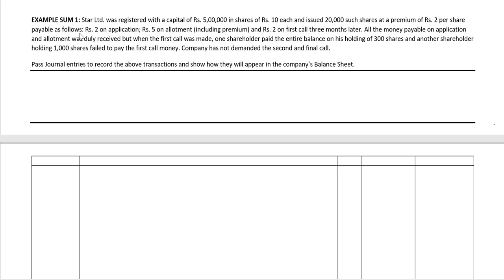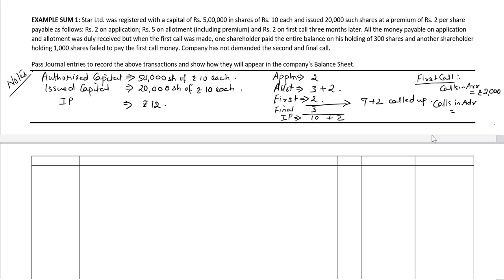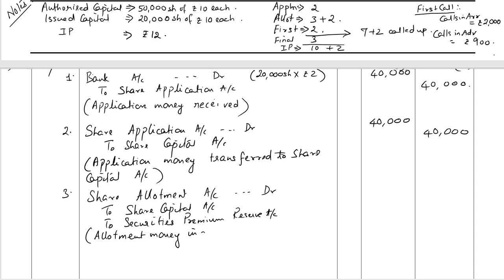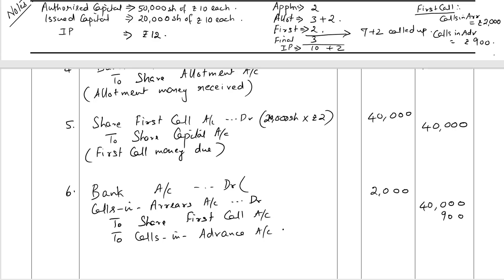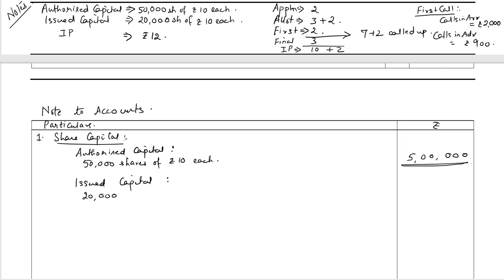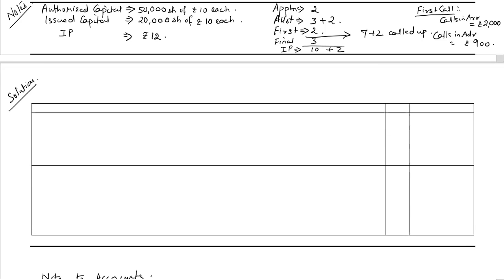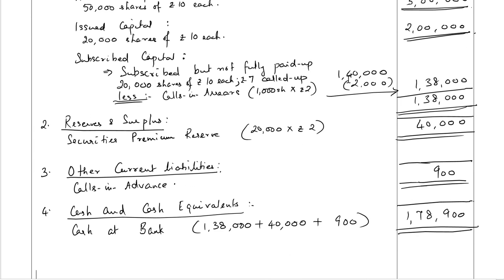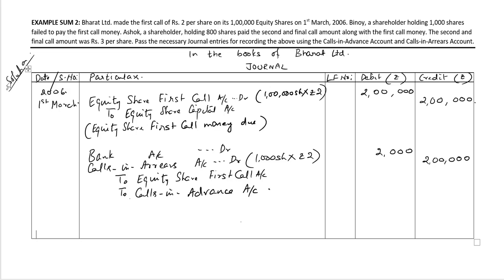CALLS IN ADVANCE SUMS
Example sums are solved on the topic of Calls-in-Advance.